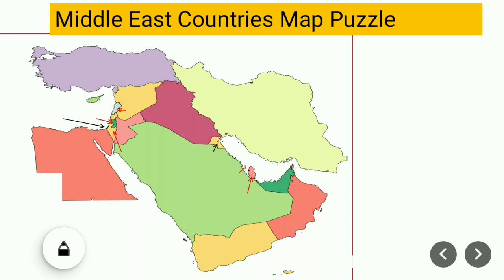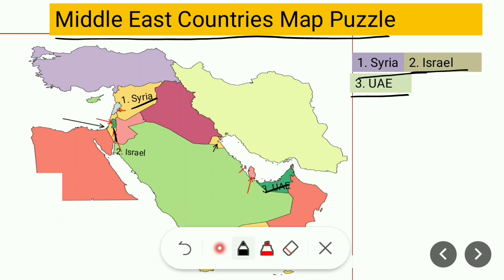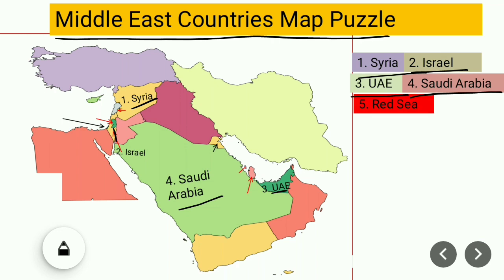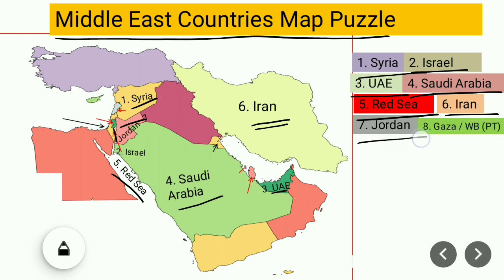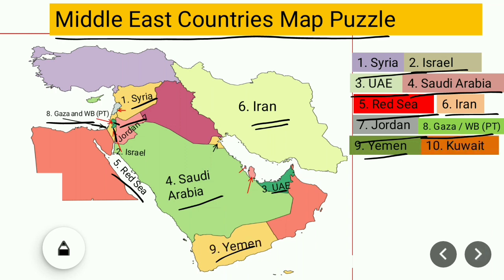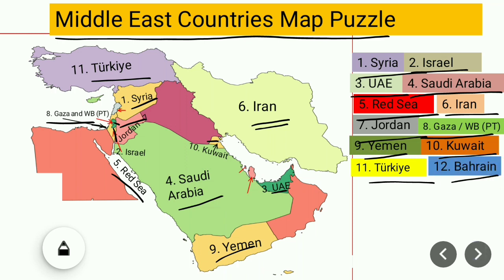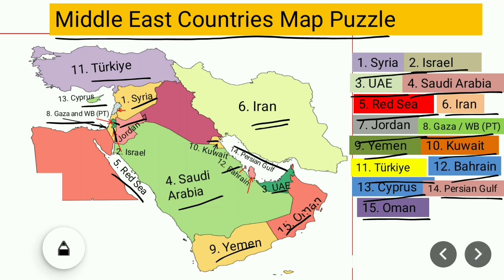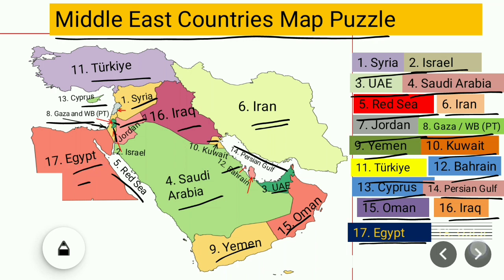Map Puzzle | Middle East Countries : Oman Yemen Saudi Arabia Iran Iraq Kuwait Syria Israel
Map Of Middle East Countries

Middle East Countries

countries

Oman on map
Yemen
Saudi Arabia
Kuwait
Qatar
Syria
UAE
Egypt
Gaza And West Bank Palestine
Iraq
Iran
Turkey
Cyprus